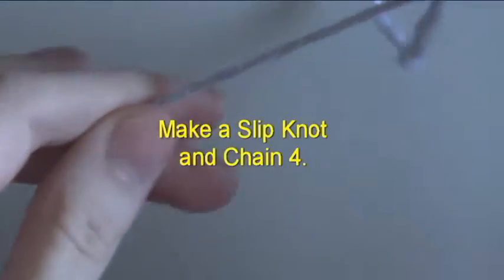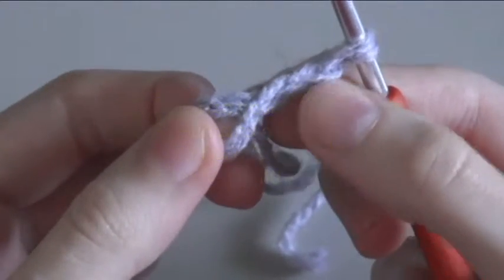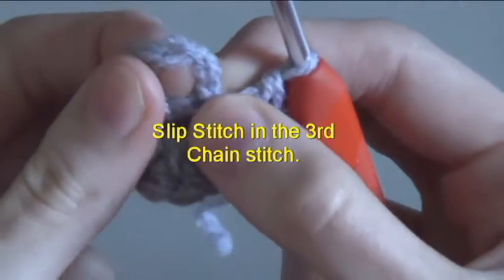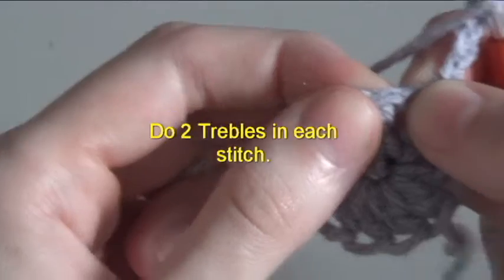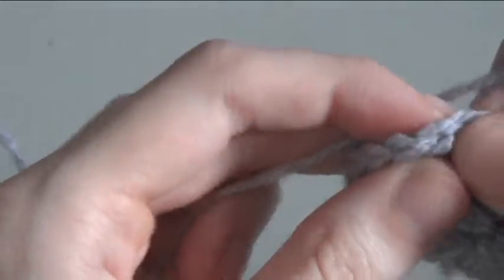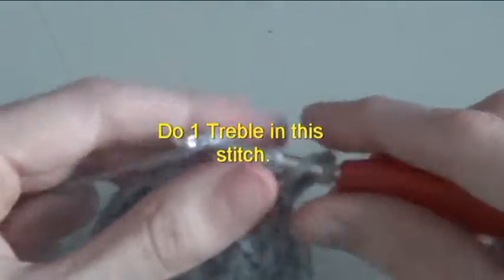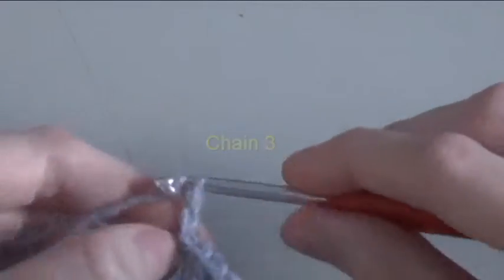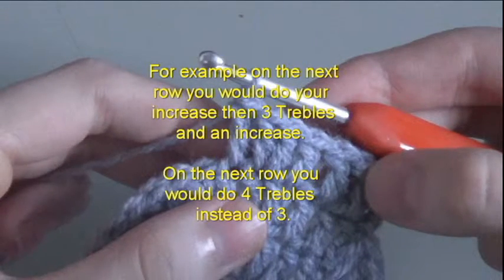Flat circle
If you Crochet some of my patterns please include my channel name.